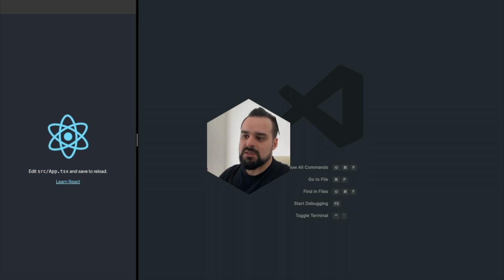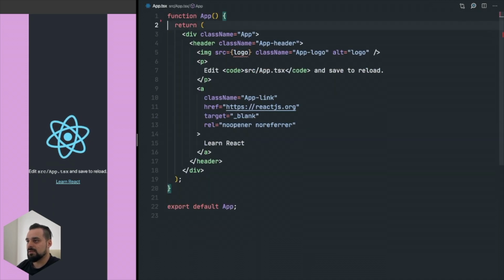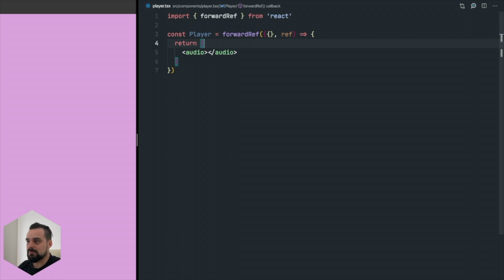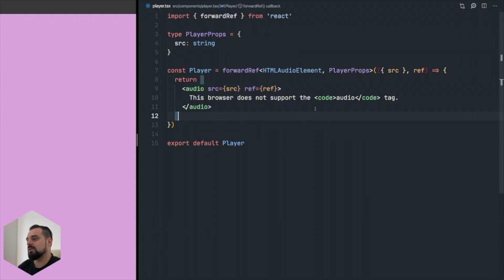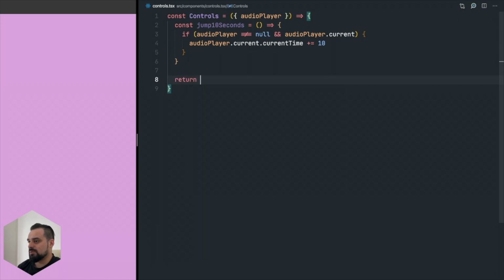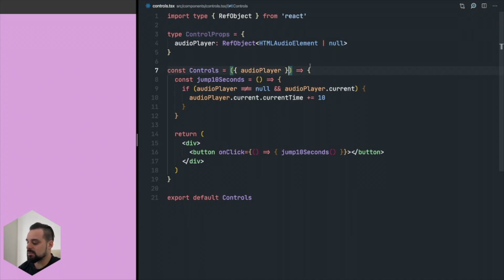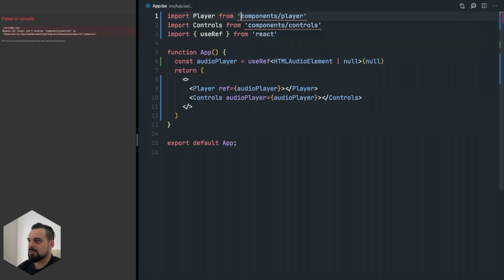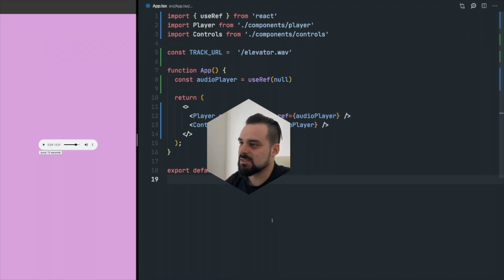Strong typing useRef : React + TypeScript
TypeScript and React sometimes need a helping hand so they can play ball well together. Let‘s check how to use `Ref` and forward our `Ref` onto different components to interact imperatively with the DOM. We will do that while creating a nice and accessible Audio Player 🎸

📽  Chapters

0:34 Ref: what is it? What is it used for? 🧐
1:30 Base styles on index.css 🎨
1:38 Cleanup App.tsx 🧹
1:47 Create player.tsx and controls.tsx components 🏗
2:04 Get started with the Player component 🎧
2:24 Using React.forwardRef() ➡️
3:24 Audio tag features ( 📻
3:54 Typing the Player component 🔒
4:42 Controls component 🕹
6:35 Add types to the Control component 🔒
7:48 Import components to the App.tsx 🎁
8:24 Create a Ref with useRef() hook 🪝
9:19 Add audio source 🎶
10:10 Everything working!! 🚀